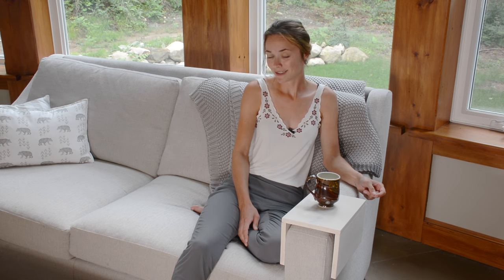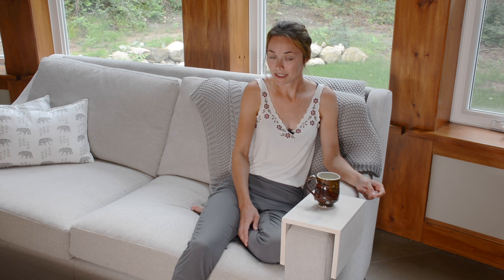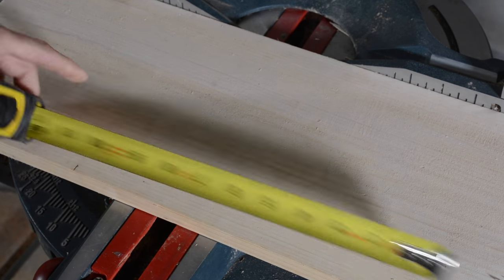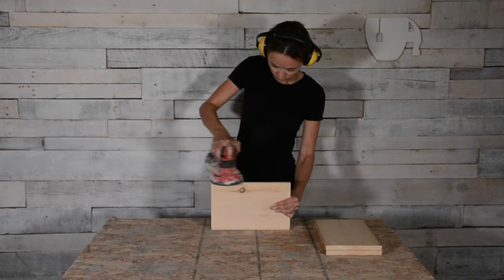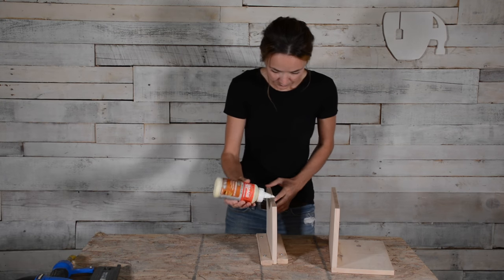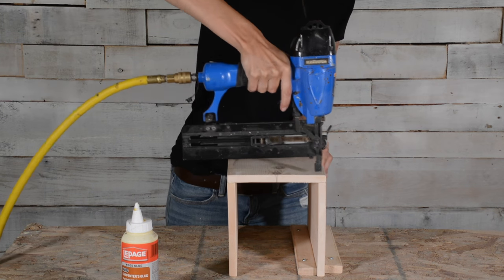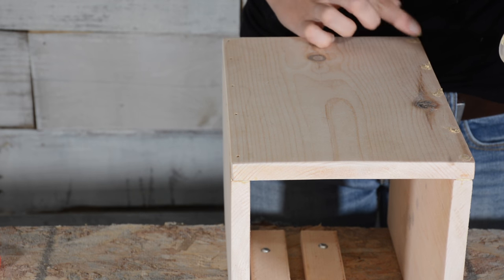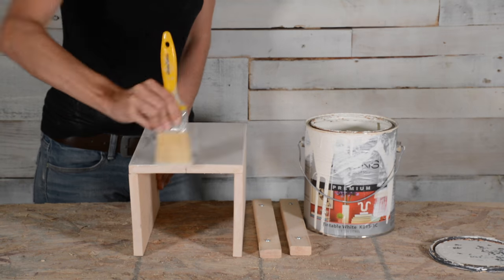DIY Sofa Arm Table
DIY- SOFA ARE TABLE

The  first thing we’re going to do is cut our boards .  We need three boards at 12” in length, two of them wih a width of 6”, and the width of the 3rd piece is going to vary depending on the width of the arm of your sofa. Mine was 8”.

Next I gave all my pieces a quick sand. I’m using an orbital sander, but a pale sander or just sand paper would work too!

Now I;m going to assemble the sofa arm table. I made a little jig out of scrap wood to help hold my boards while I glue and nail. I assembled one side at a time, gluing the edge first and then using 1.5 inch 16 guage air nails to help strengthen it. Then I repeated with the other side.

You can also just use glue, or corner brackets, or pocket screws to assemble yours.

I filled my nail holes with some wood puddy, but if you don’t mind the little holes then you can skip this step.

I gave it one final sanding and then used a white-wash to finish! You can use any type of paint or stain that would best suit your space. You can also do a clear coat of sealer to help protect the paint and wood.